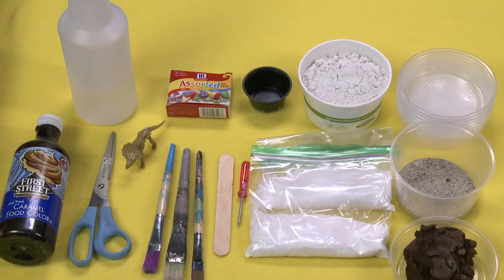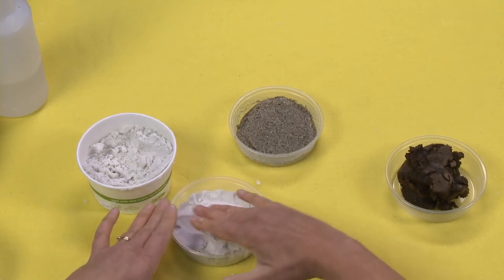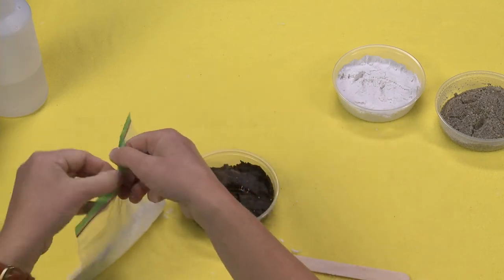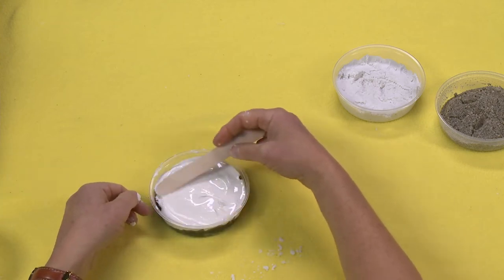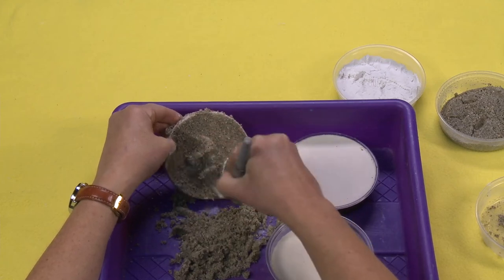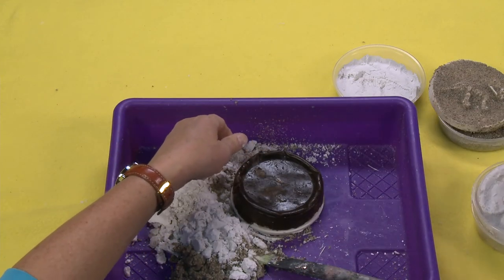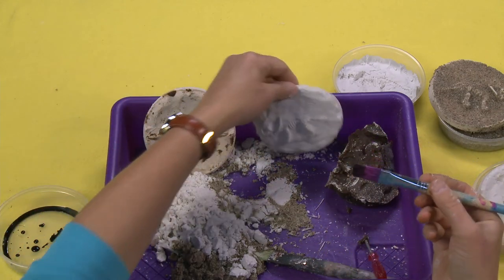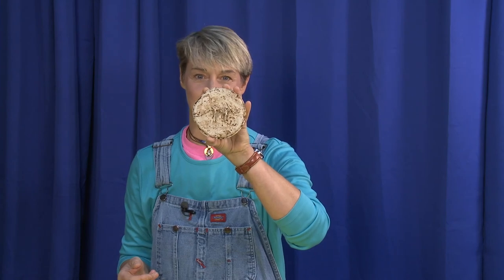How to Make Handmade Dinosaur Fossils | Sophie's World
Perfect for dinosaur parties or for creative learning, these plaster of paris fossils are as fun to create as they are to uncover.  Crafting expert Sophie Maletsky demonstrates how to make three different types.

Materials you might need:
Dinosaur skeletons
Plaster of Paris
Deli containers
Food coloring
Kinetic sand